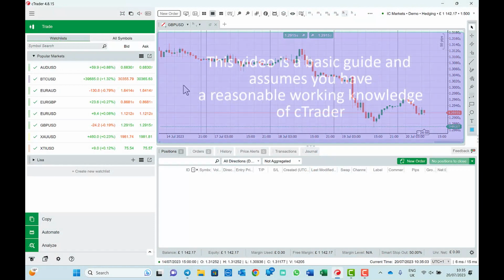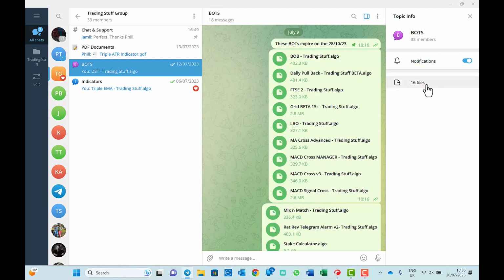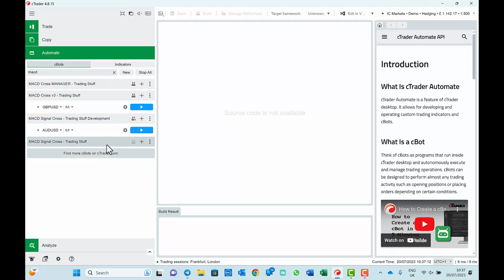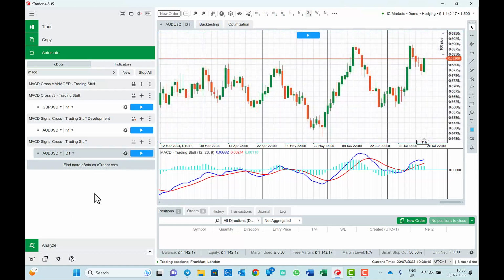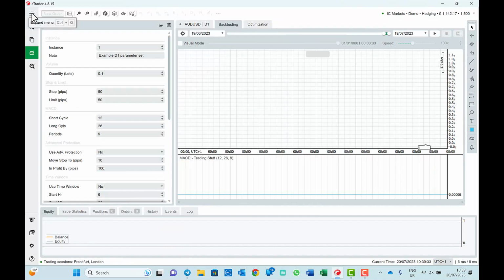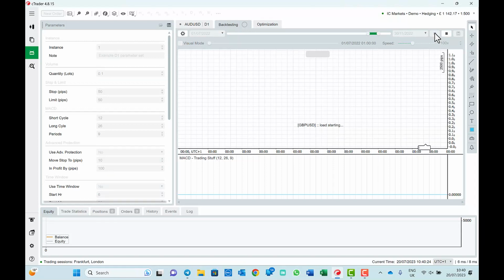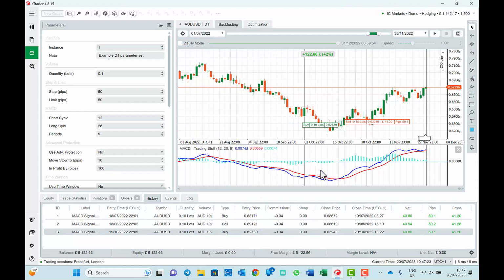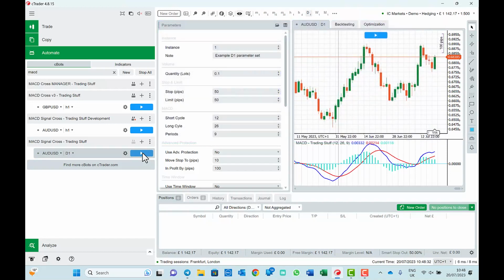Intro to Automated Trading with cTrader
This is a short video showing how to load a cBOT to start automated trading with cTrader. It also shows loading a cbotset file that contains all the parameters, instrument and timeframe for the cBOT.